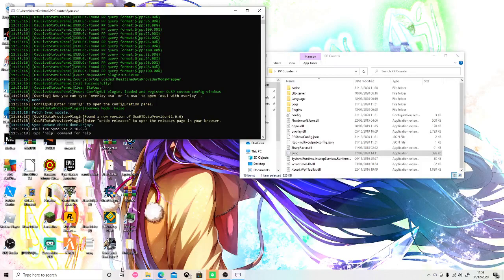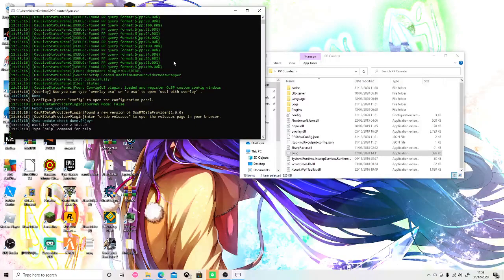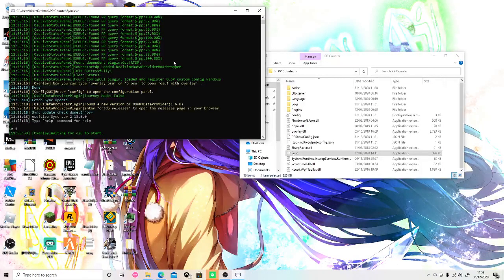how to install a real time osu pp counter in game with sync (updated 2021 ver)